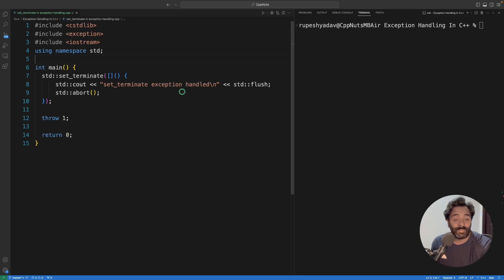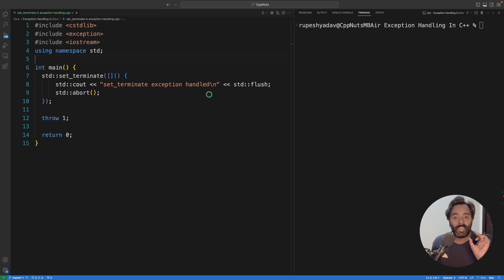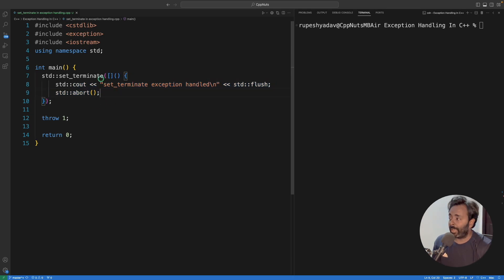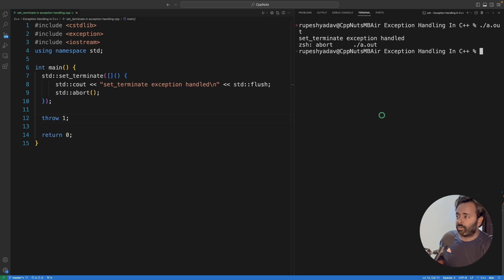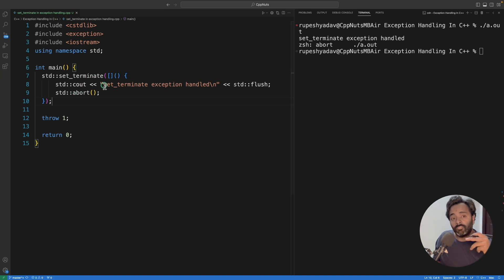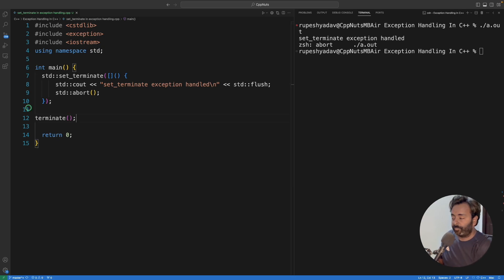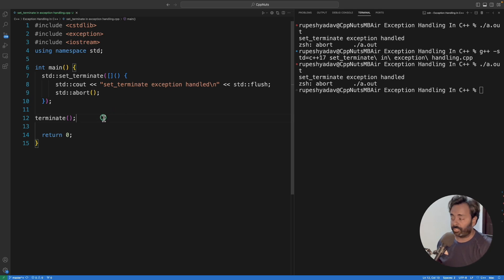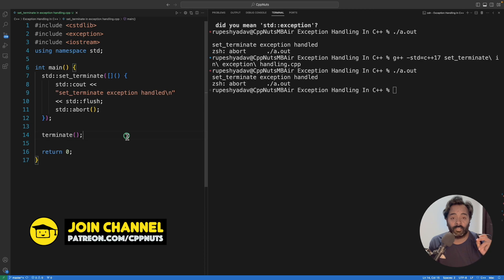set_terminate() function exception handling in c++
set_terminate function in exception handling is a rescue function when the exception is not catch by any catch block or exception was thrown out of try block then terminate function is called which intern call abort function, but you have to the option to set your own terminate function.